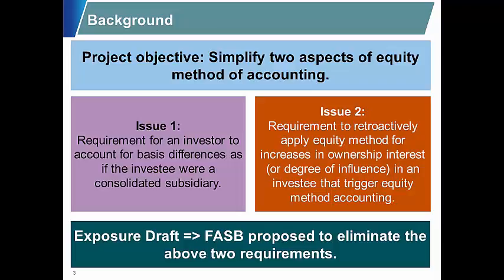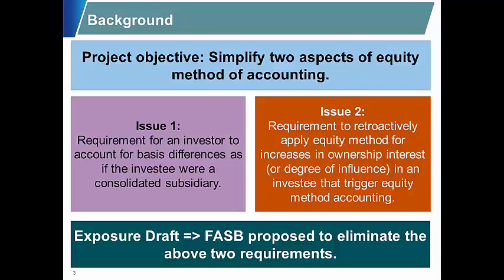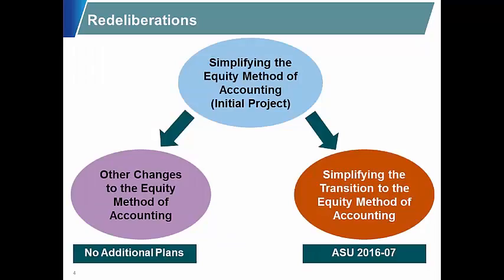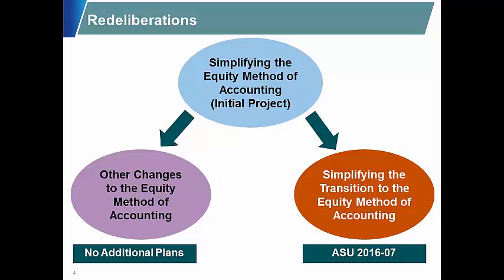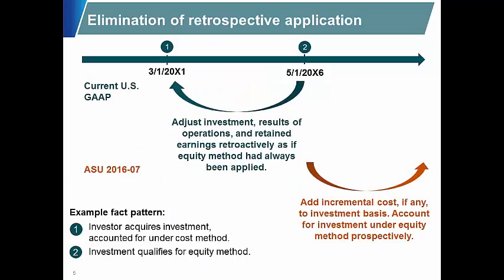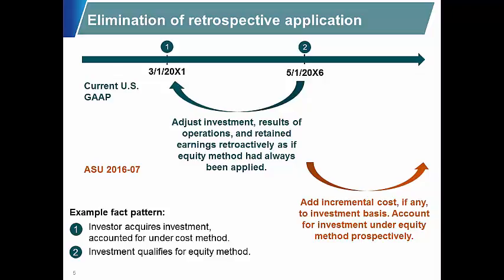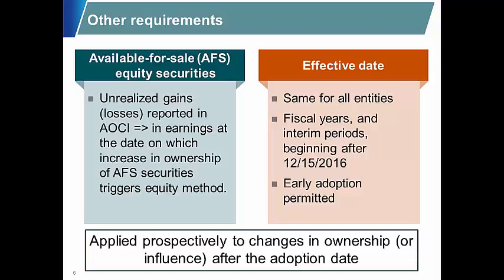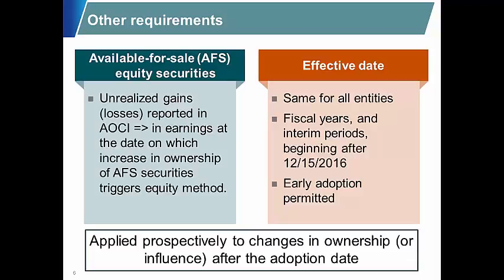ASU 2016-07: Simplifying the Transition to the Equity Method of Accounting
KPMG professionals discuss FASB ASU No. 2016-07, Simplifying the Transition to the Equity Method of Accounting